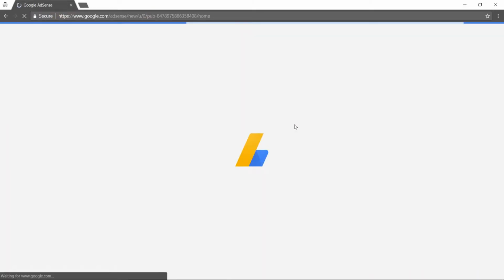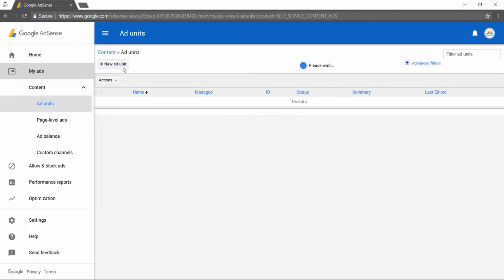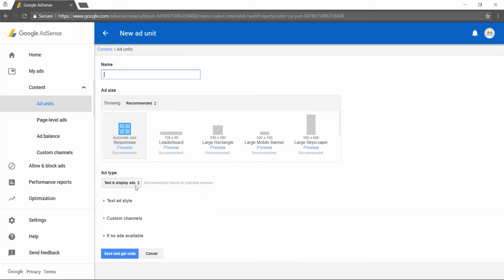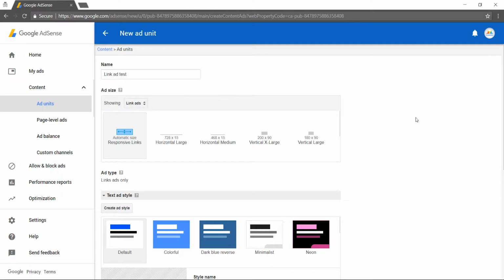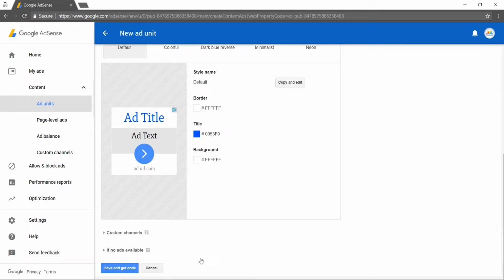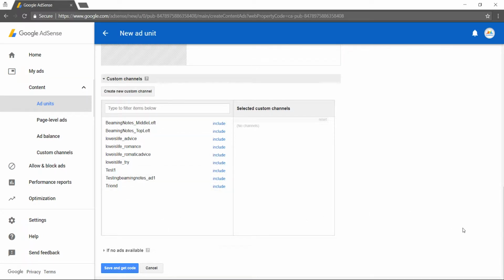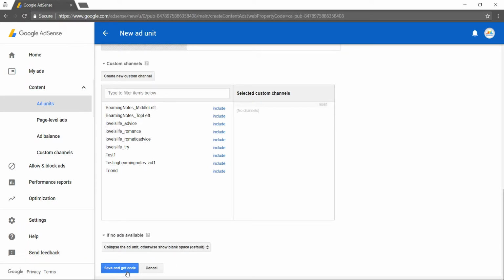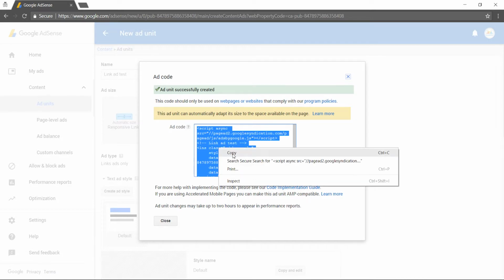How to Use Link Ads in AdSense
Hello Everyone and Welcome to another video on Skill Convo, where we discuss about the ways How to Use Link Ads in AdSense, to further increase your blog or website revenue!